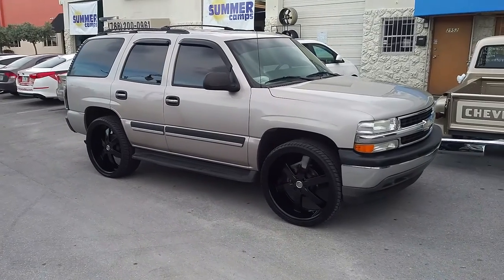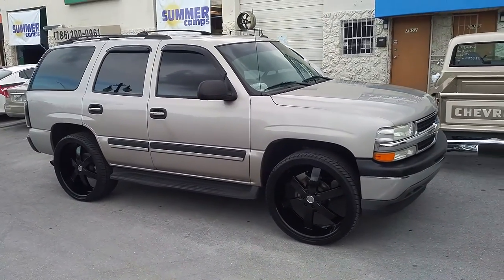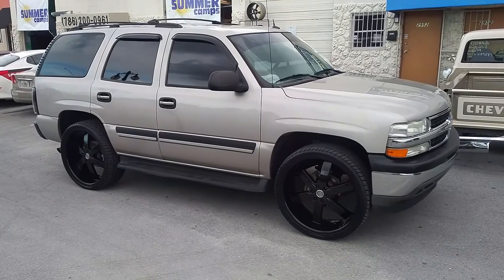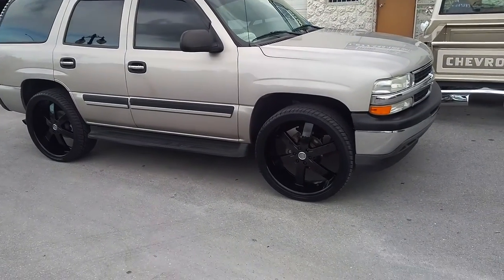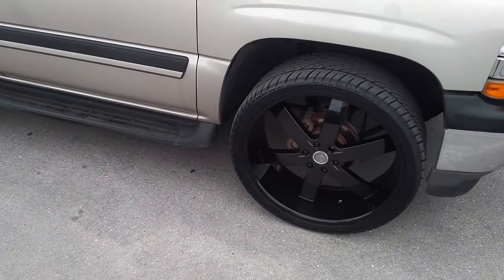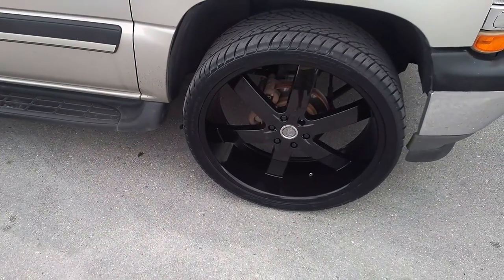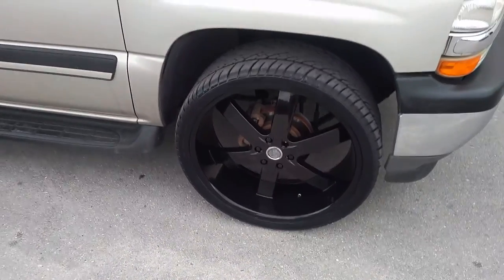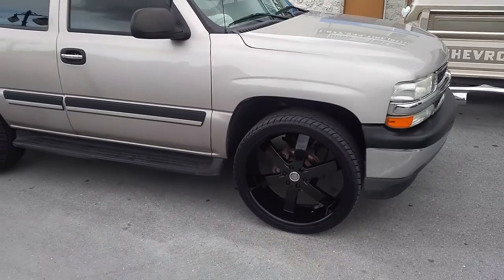877-544-8473 26 Inch U2-55 Black Rims Chevy Tahoe Review Wheels Free Shipping Call us!